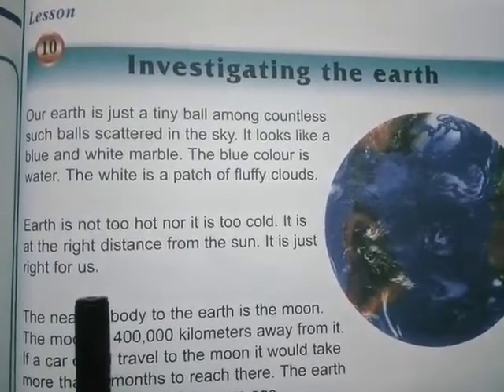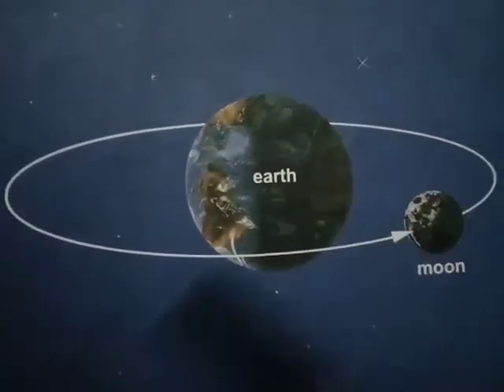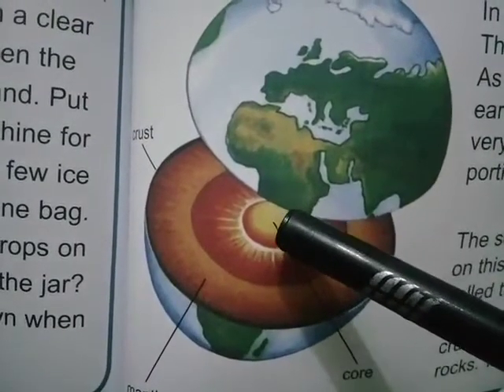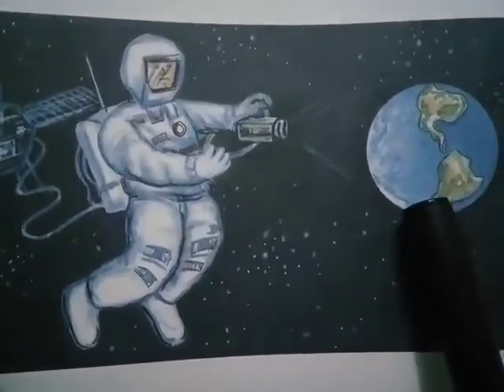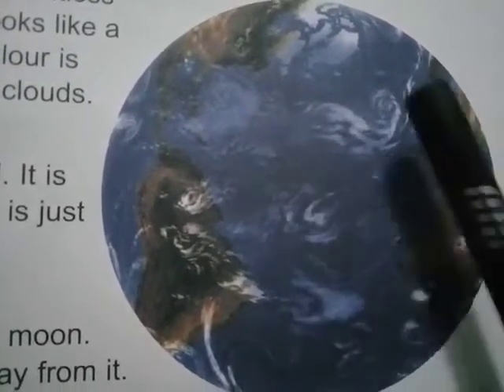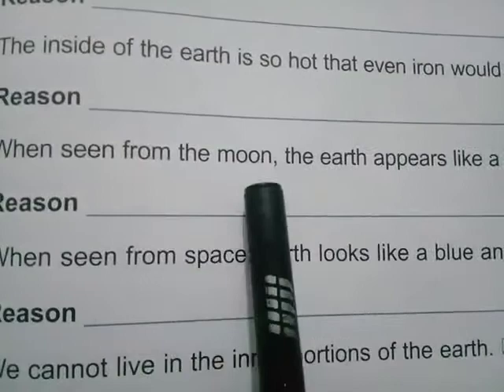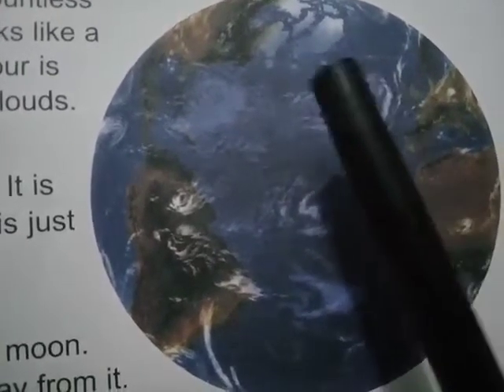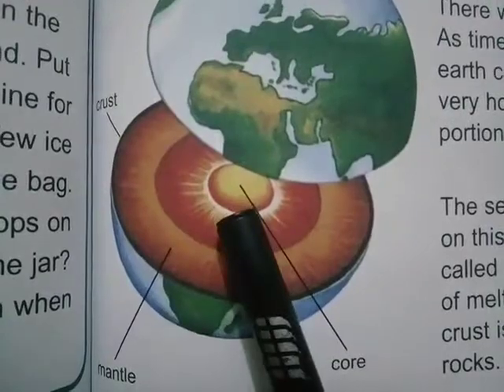Grade 3 | Investigating The Earth | Ch 10 | Part 1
In this chapter we will learn about that earth is like a blue and white marble ball and has three main layers,outer crust, inner core and mantle.We live on the crust.